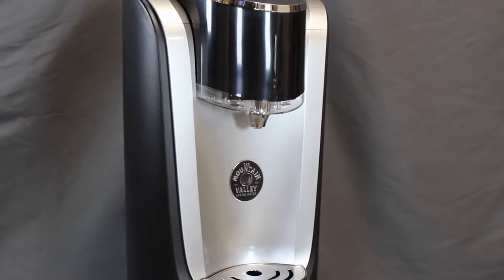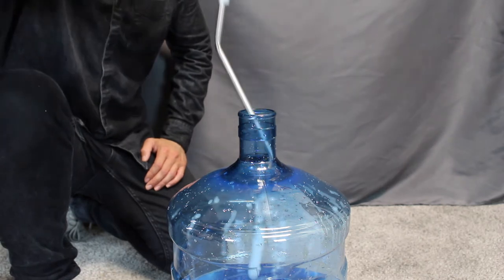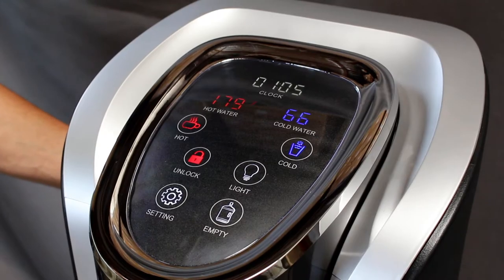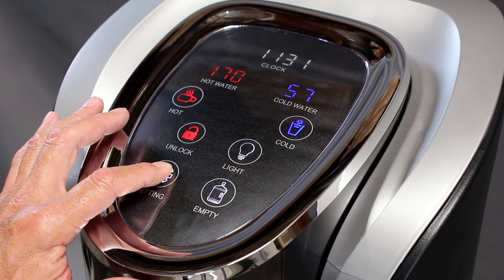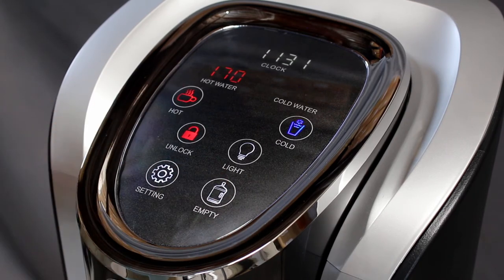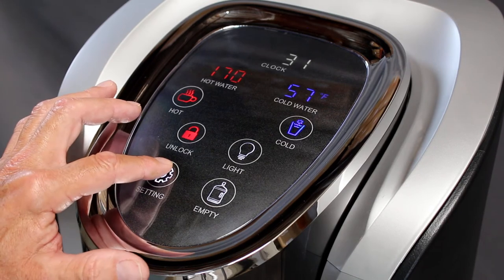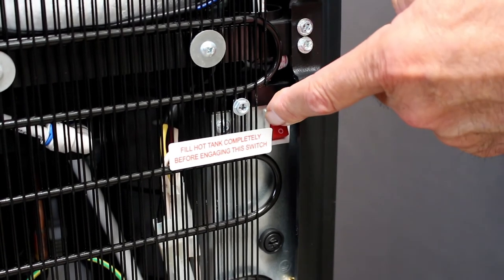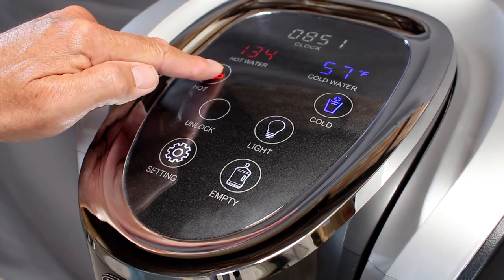Mountain Valley Brook Setup Tutorial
Setting up your Mountain Valley Brook Water Dispenser